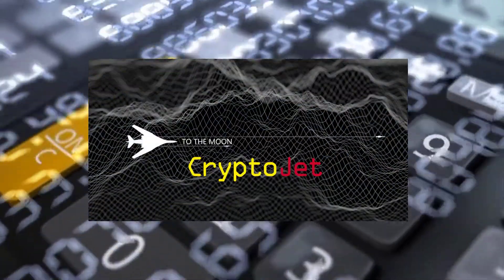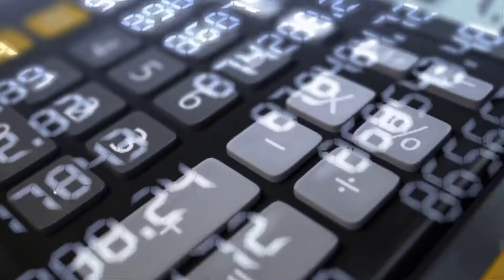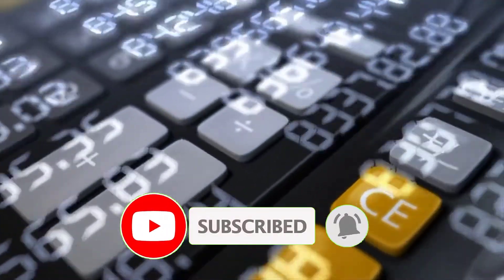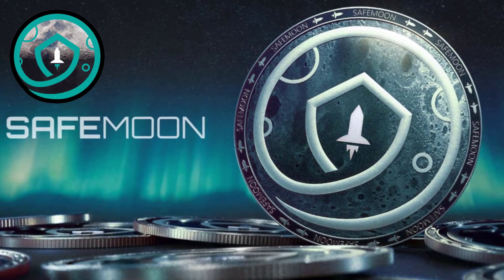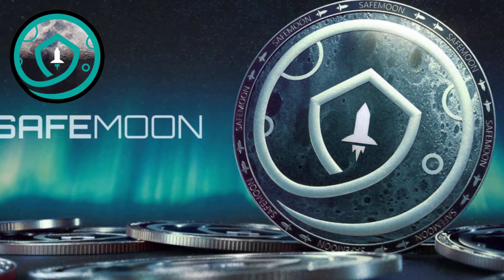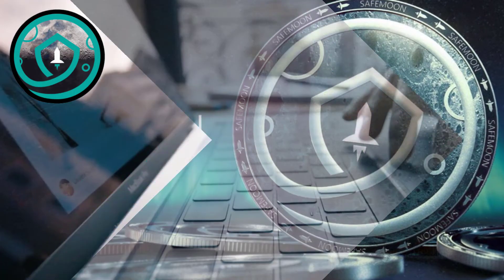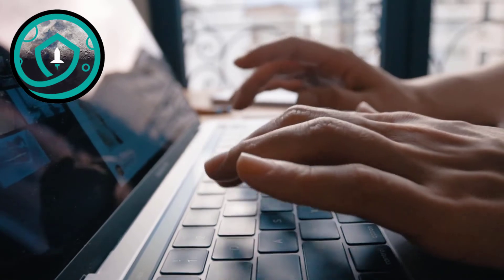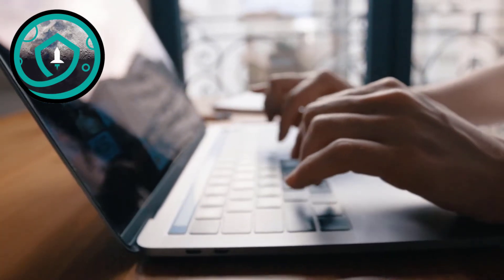safemoon news today | safemoon CEO Nominated for Award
The CEO of safemoon, John Karony, has been nominated for the 2022 CEO of the Year Award. The award is put together by Utah Business - a tabloid based in Utah, USA.

safemoon news today
As of writing, safemoon has not officially debunked the allegations. But a member of the safemoon army, known on Reddit as Vhindy, made efforts to address the FUD.
safemoon is a new altcoin launched in March 2021.
This is safemoon method of encouraging holders to hodl and disincentivize sellers from selling.

safemoon price action shows potential for a price surge of up to 50%. The altcoin is currently fluctuating 20% above the all-time low of $0.00106.

Since safemoon bulls are only supported by one definitive low, being an early buyer is not advised.

 If bulls cannot put in a double bottom as support, then future targets for safemoon price could be pretty severe. Bears would likely send safemoon price somewhere between $0.0001 and $0.0002, a potential 80% drop from the current price.

The new proposed class action alleges that safemoon recruited a number of celebrities to lure investors in with misleading promotions.
safemoon, a Binance Smart Chain-native cryptocurrency, allegedly recruited a number of celebrities to lure investors in with misleading promotions.

According to the lawsuit, SafeMoon and its subsidiaries mimicked real-life Ponzi schemes by misleading investors to purchase safemoon tokens under the pretext of unrealistic profits.
Citing the ecosystem’s ‘burn’ and ‘tokenomics’ as a key driver for safemoon’s price potential, the recruited celebrities allegedly convinced their followers to invest in the token.

safemoon
safemoon news today
Safemoon coin latest news
safemoon coin price prediction
safaemoon inu coin news today
safemoon coin news
safemoon coin news today
safemoon coin news now
safemoon coin prediction
safemoon price prediction
safemoon coin prediction 2021
safemoon news today is the day
safemoon news today price
safemoon news now
safemoon coin price prediction 2021
safemoon price prediction end of 2021
safemoon price prediction today
safemoon coin update